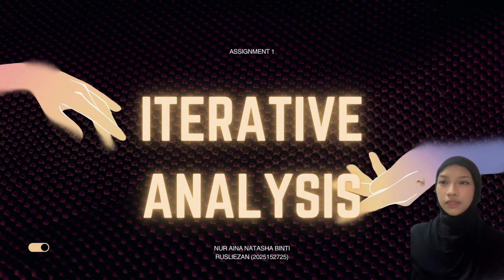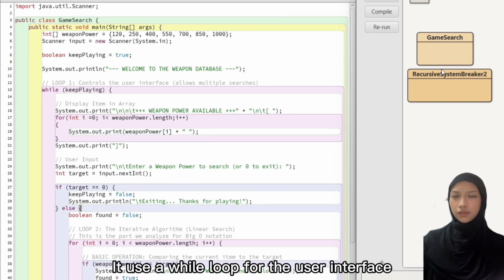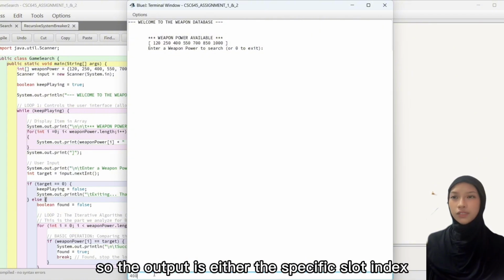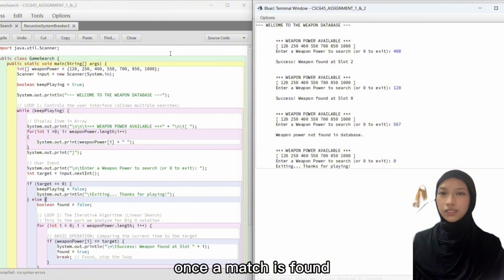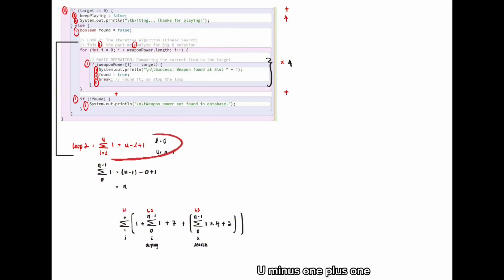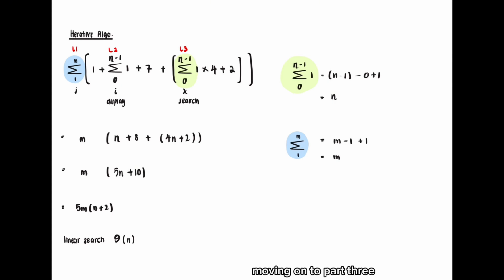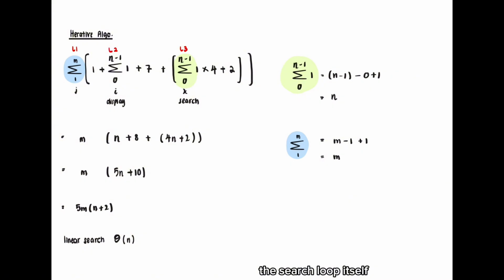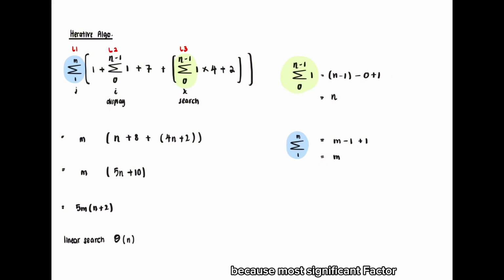CSC645 - ITERATIVE ANALYSIS